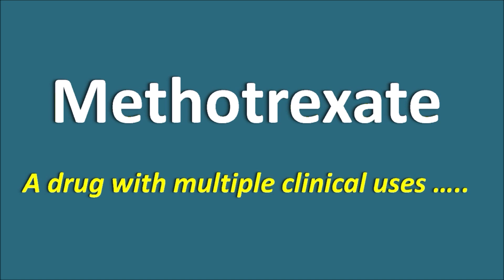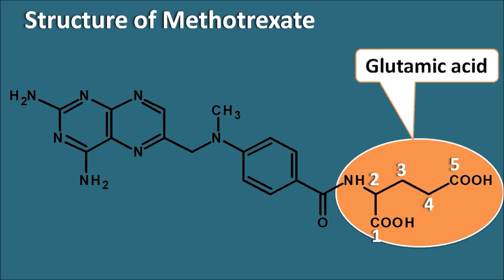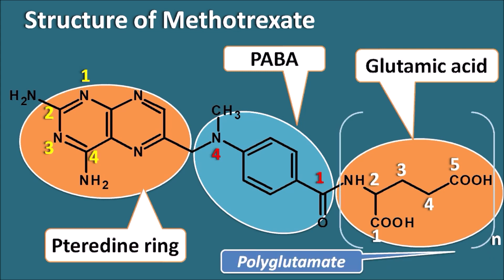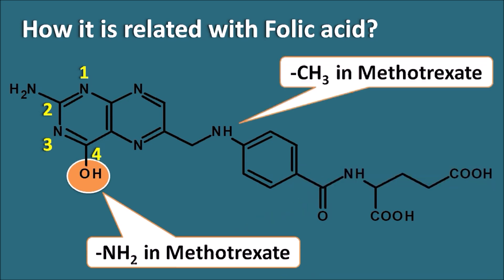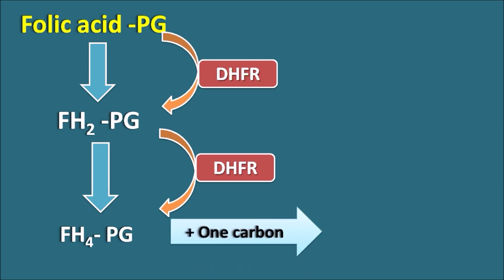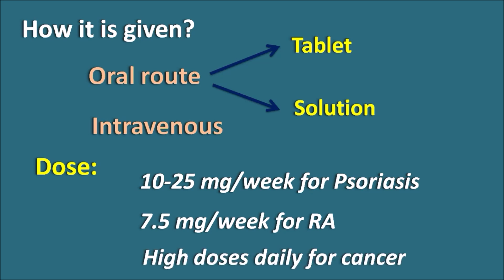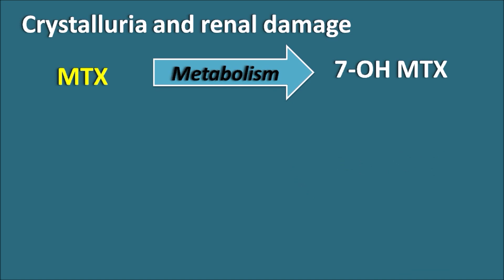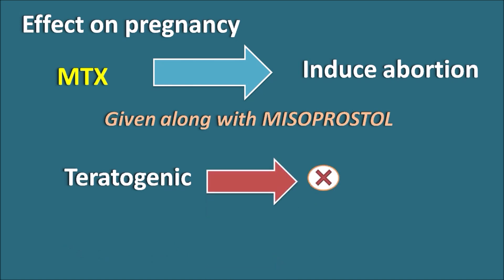Methotrexate - A drug with multiple clinical uses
Methotrexate can be used in cancer, rheumatoid arthritis, psoriasis and  chron's disease. It has structural similarity with folic acid hence competes with it for the enzyme dihydrofolate reductase and inhibits its activity. By this way, it inhibits the formation of tetrahydrofolate which is required for thymidine synthesis.